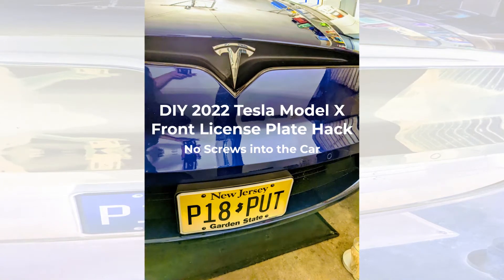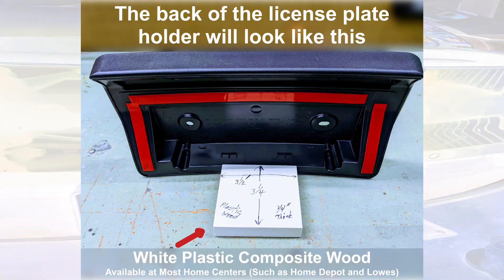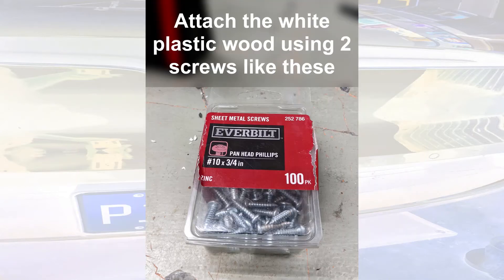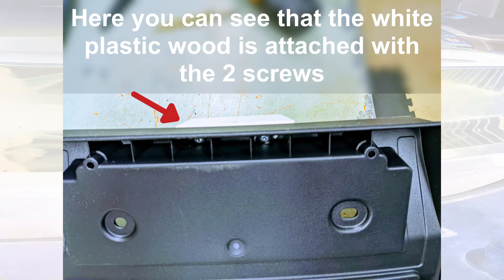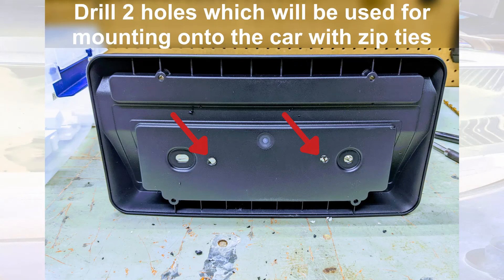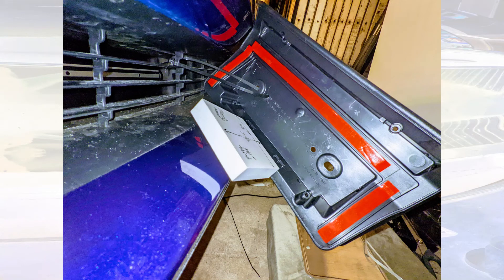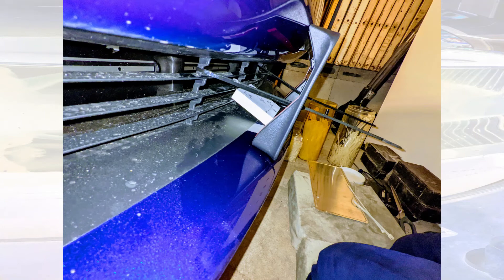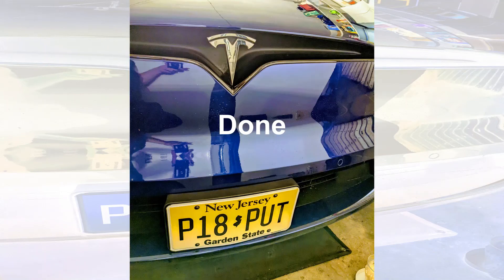Tesla Model X 2022 No Drill License Plate DIY Hack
How to secure your front license plate to your 2022 Model X without drilling any holes into the car!